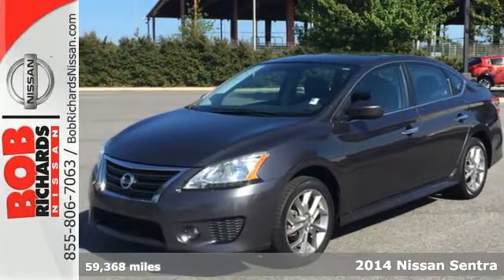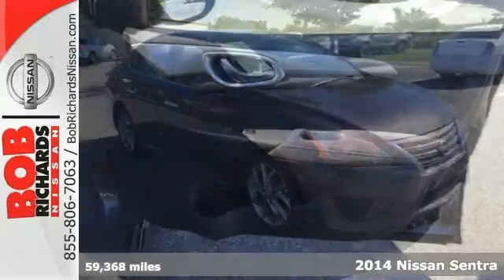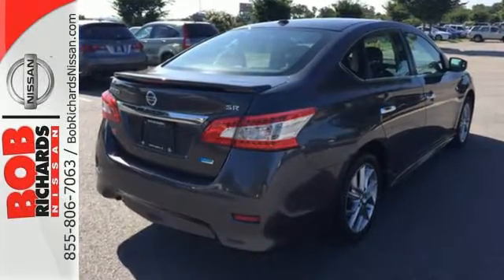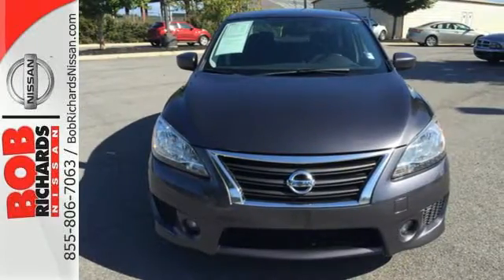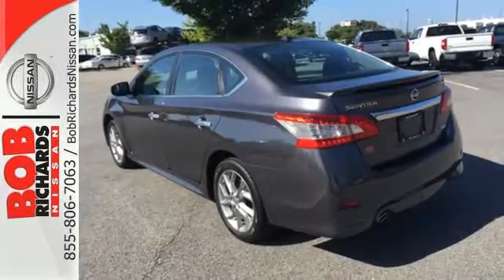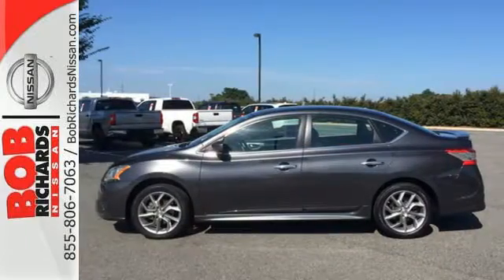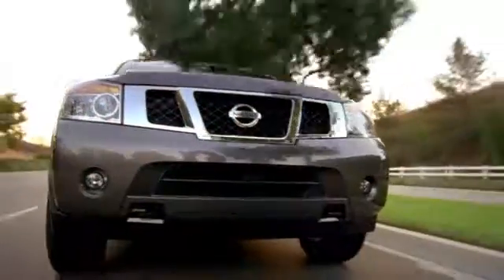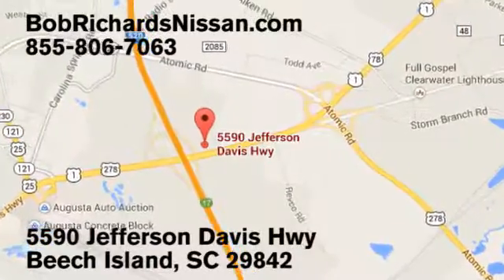Used 2014 Nissan Sentra Augusta Aiken, SC NT311607 - SOLD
Year: 2014
Make: Nissan
Model: Sentra
Trim: SR
Engine: 1.8L DOHC 16-Valve 4-Cyl Engine
Transmission: Automatic
Color: GREY
Interior: 184803
Mileage: 59368
Stock #: NT311607
VIN: 3N1AB7AP9EY311607
Looking for a clean, well-cared for 2014 Nissan Sentra? This is it. CARFAX BuyBack Guarantee is reassurance that any major issues with this vehicle will show on CARFAX report. Everyone hates the gas pump. Skip a few gas stations with this super fuel efficient NissanSentra. A truly breathtaking example of pure vehicle design achievement...this is the vehicle of your dreams! More information about the 2014 Nissan Sentra: The Sentra is better-looking than ever and more fuel efficient than ever. Even in the base trim, the Sentra is well-equipped. At the top of the lineup, Nissan includes many premium touches, such as a touch-screen audio system with Bluetooth, Intelligent Key entry and dual-zone climate control. All this comes in at less than $20,000. Interesting features of this model are handsome new styling, premium tech options, Excellent fuel economy, and roomy interior

Address:
5590 Jefferson Davis Hwy